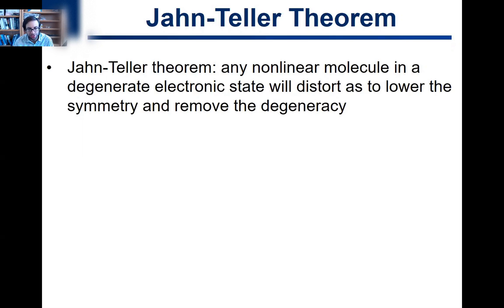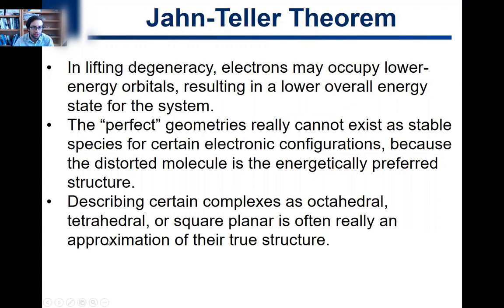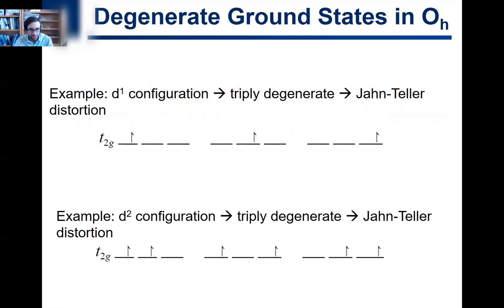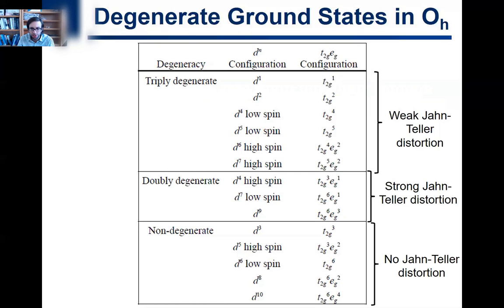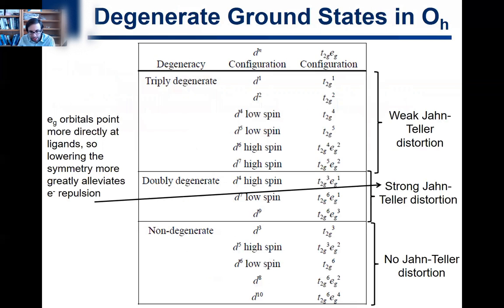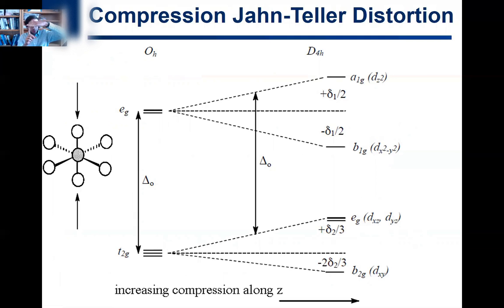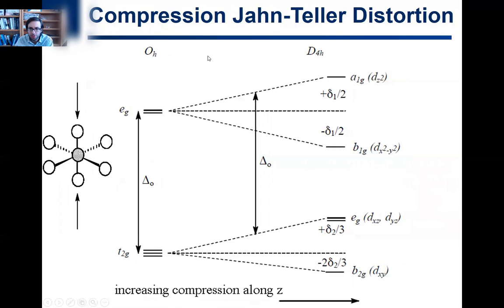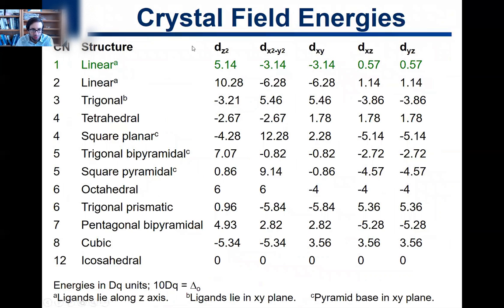7.6. Jahn-Teller Distortion